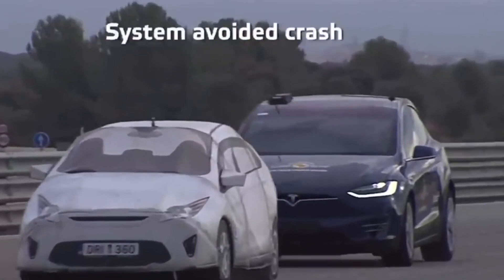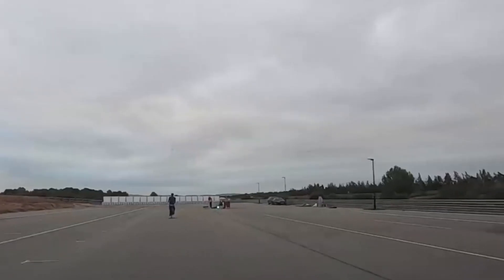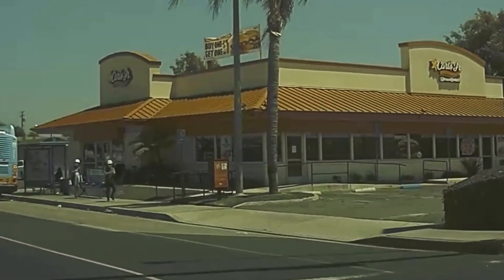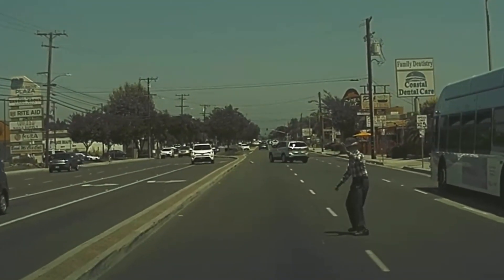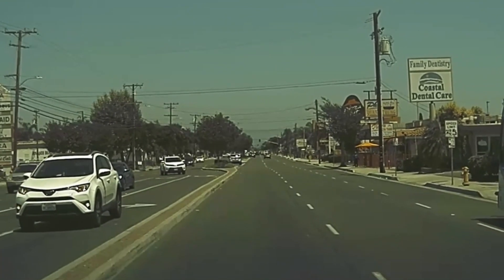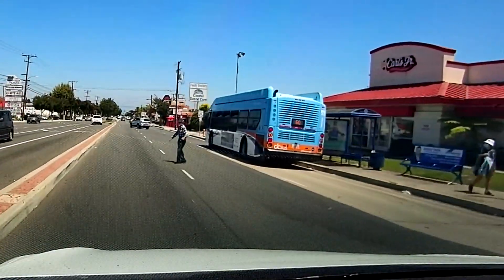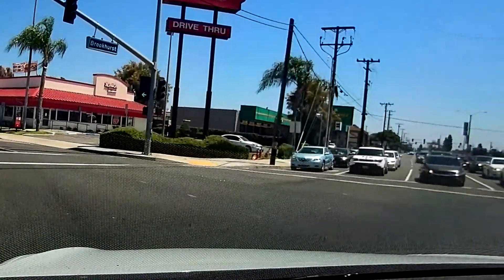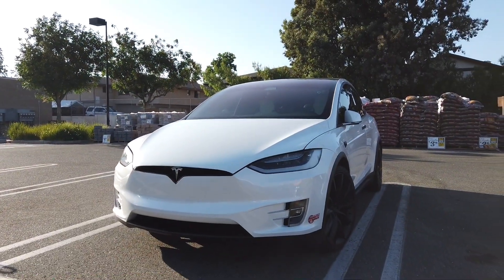Tesla Model X Autopilot AEB In Real Life Situation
Free UNLIMITED Supercharging FOR INVENTORY VEHICLES and CUSTOMIZED and Select Inventory OR Customize

Accessories and Miscellaneous:
Model 3/Y Center Trays
Tire Pump recommend